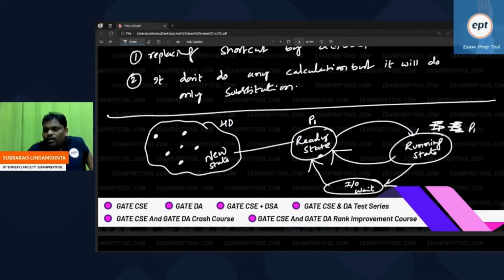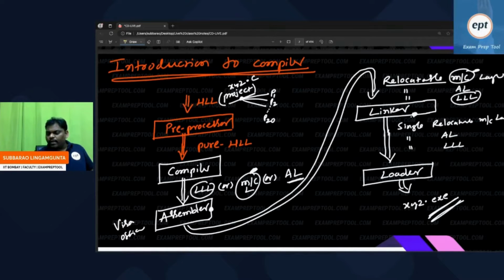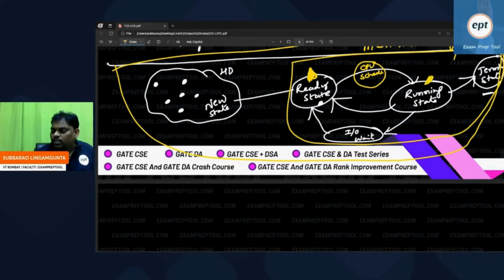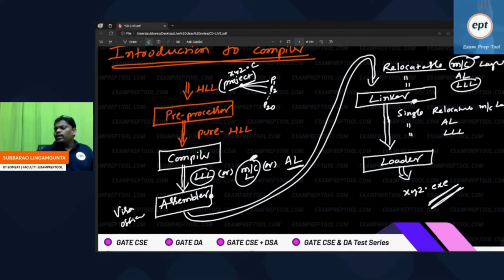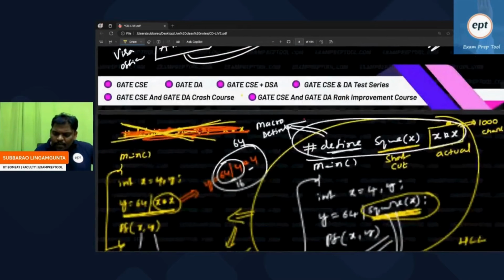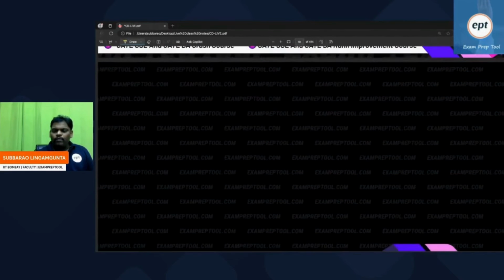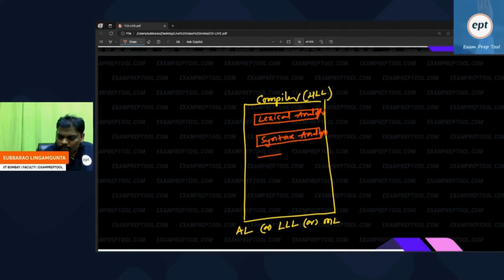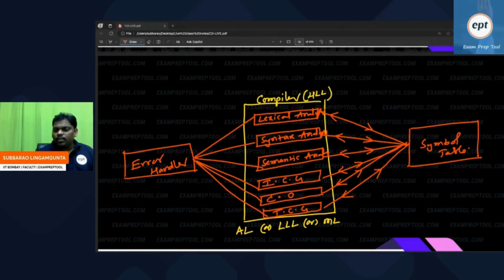COMPILER DESIGN | LECTURE-3 | GATE CSE | Reddy Sir | Best Course for Compiler Design For CSE Student